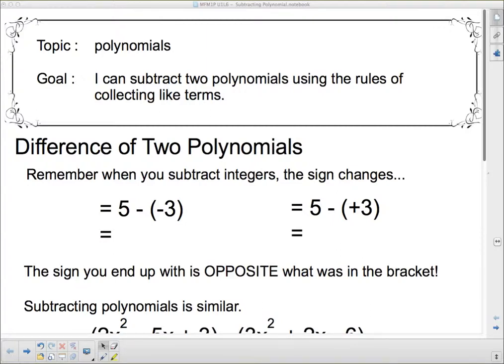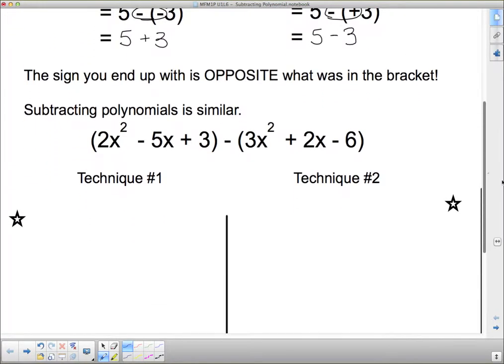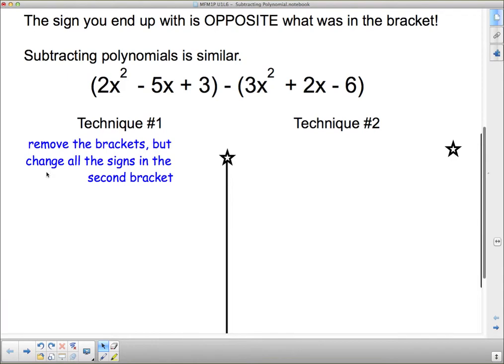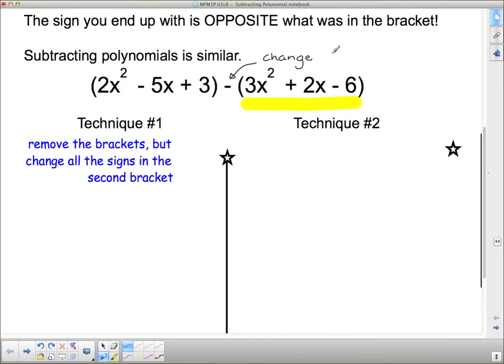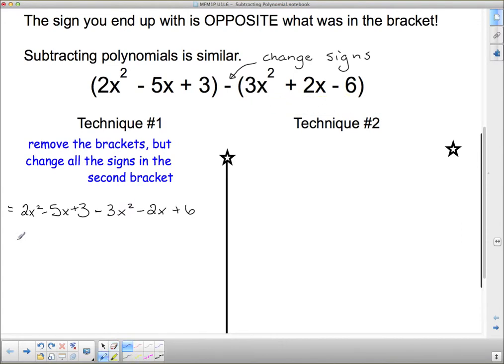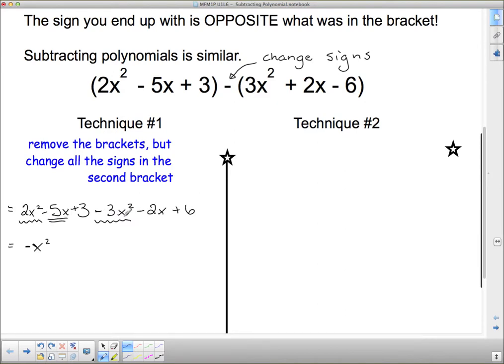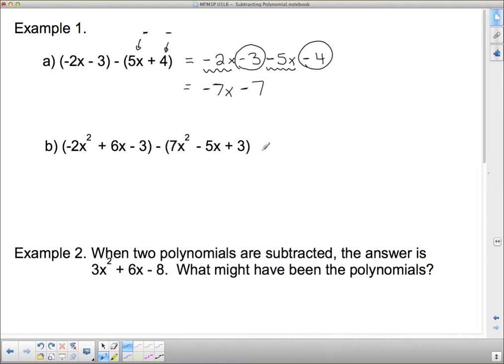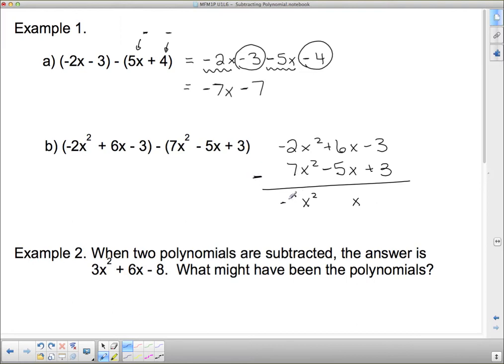MFM 1P U1L6 The Difference of Two Polynomials